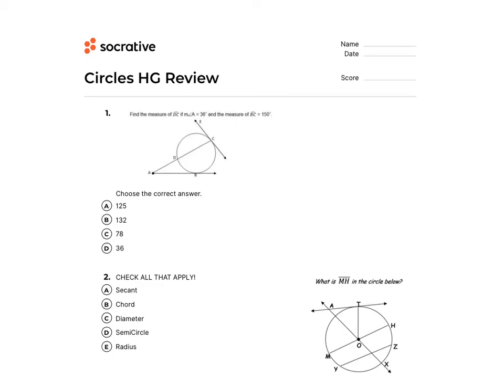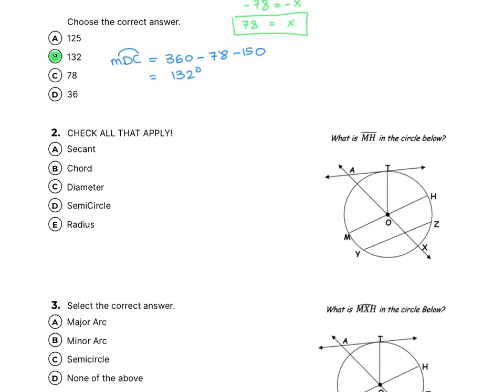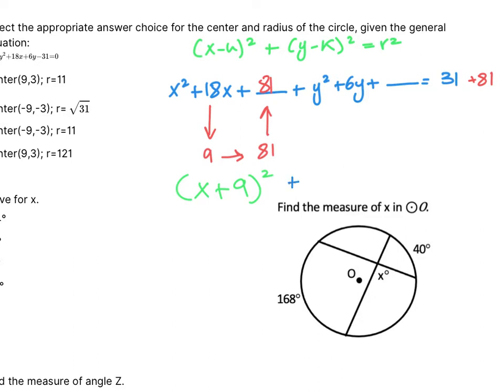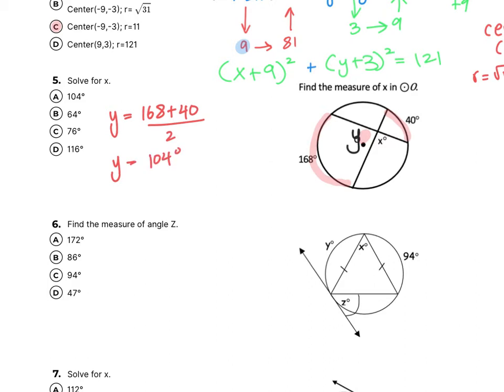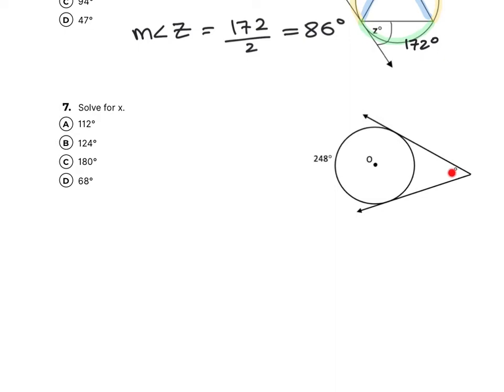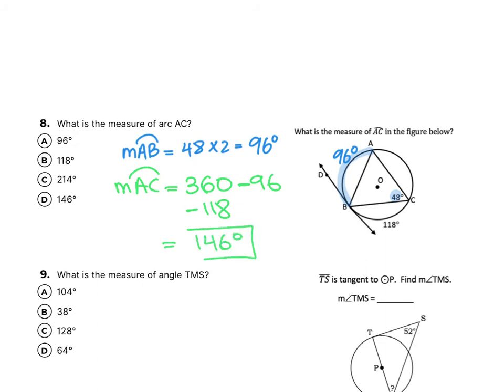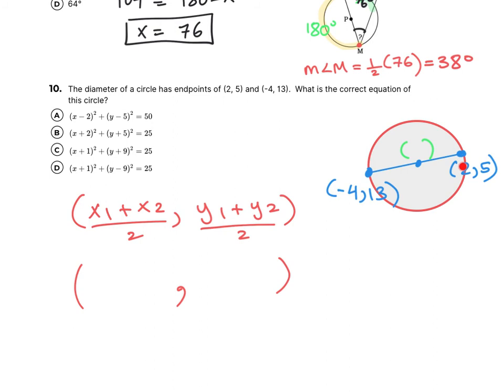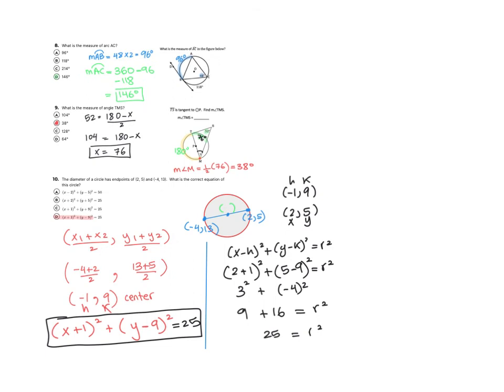Circles HG Review